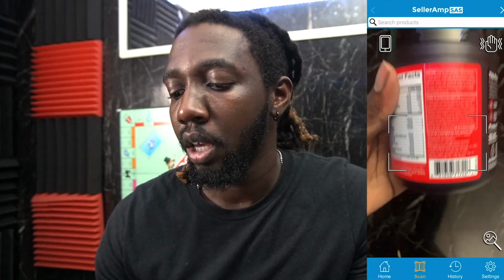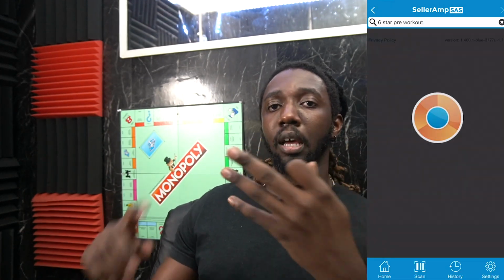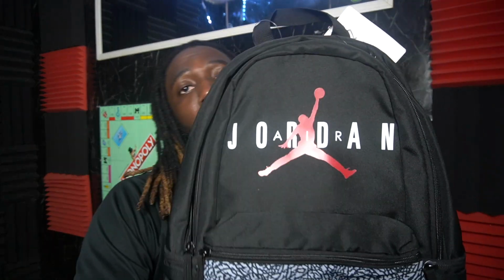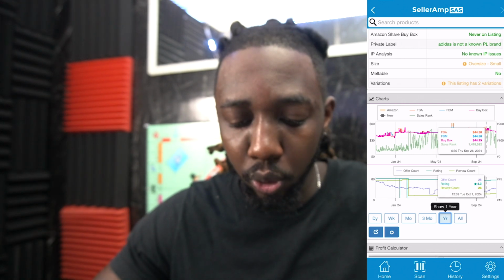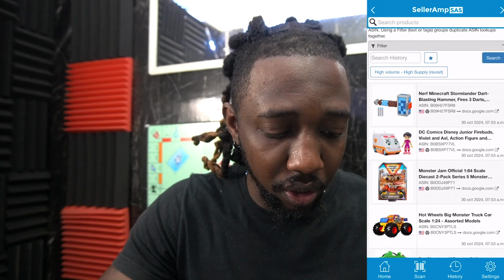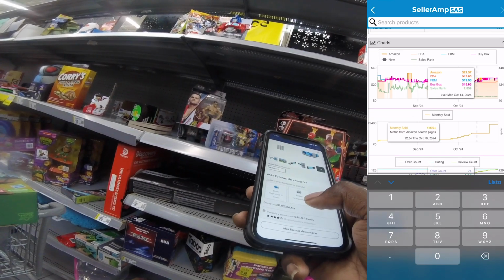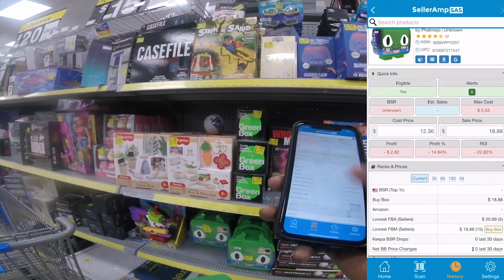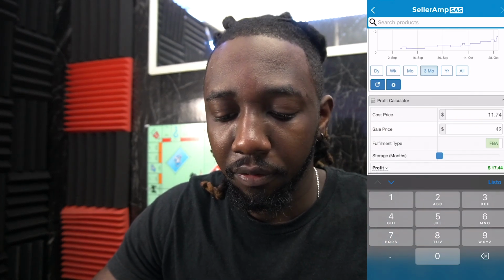Retail Arbitrage Sourcing Marshalls & Walmart Finds | AMAZON FBA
So I went and did a little Retail Sourcing at Marshalls and Walmart and in this video, I share with you a basic setup and process on how I do retail arbitrage sourcing. Also, I review and share my finds and profits. Please like if you found this video helpful!

We've got a lot more exciting content lined up to help you level up your Amazon FBA game!